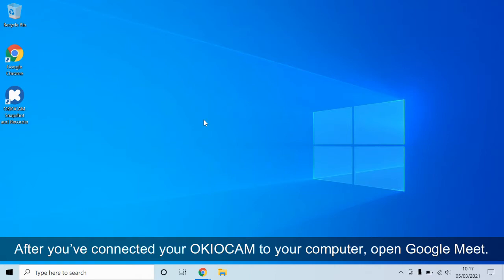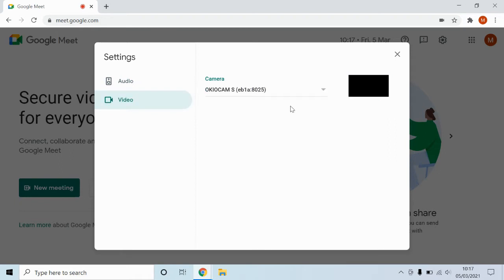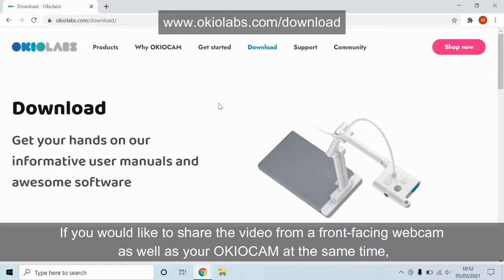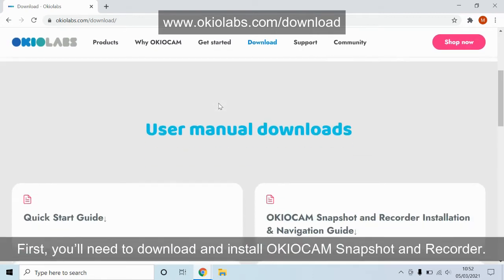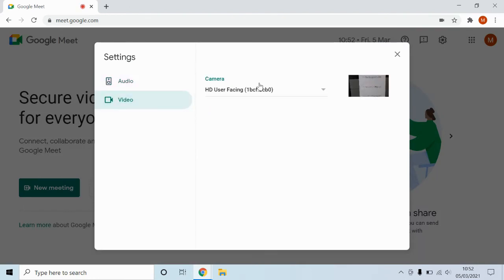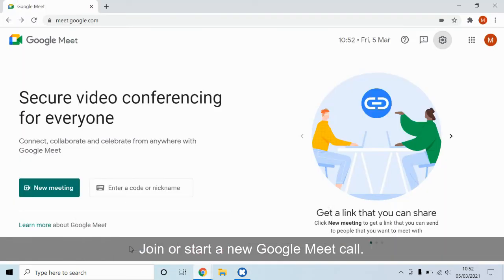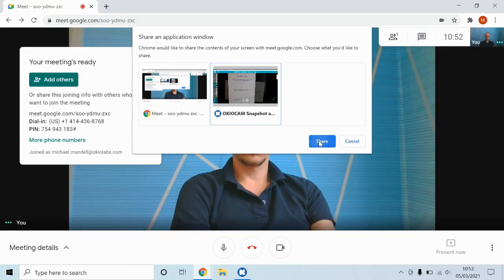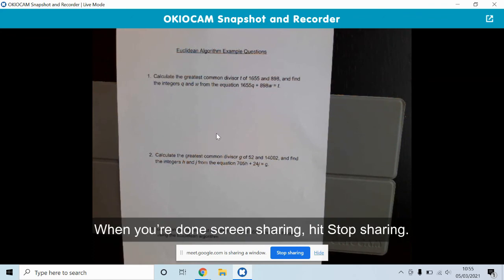Using Google Meet With OKIOCAM — Share Your Face & OKIOCAM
In this tutorial video, you’ll learn how to use your OKIOCAM with Google Meet. We also show you how to share the video from two cameras at the same time — your OKIOCAM and a front-facing webcam!